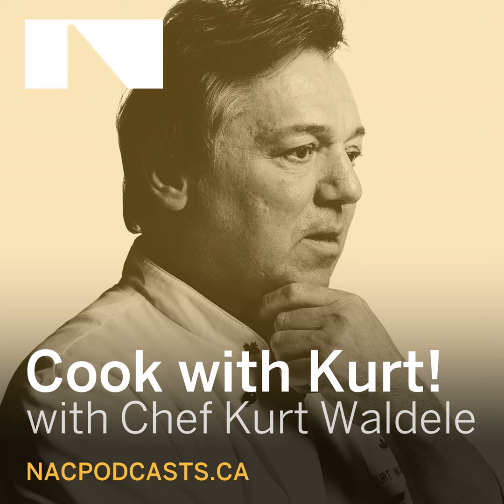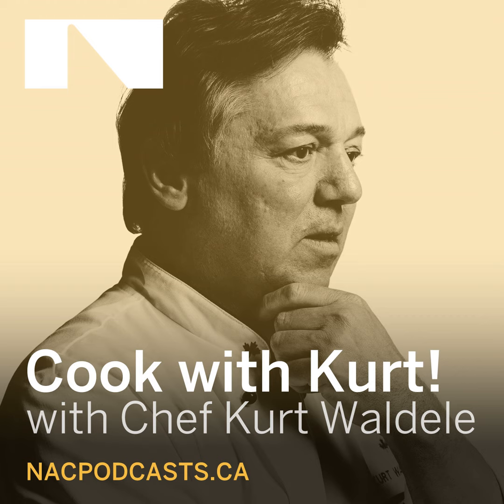BBQ Chicken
Small Chicken Tabaga - this is a world-renowned recipe that originated in Russia and can now be found in the Russian restaurants of New York City.